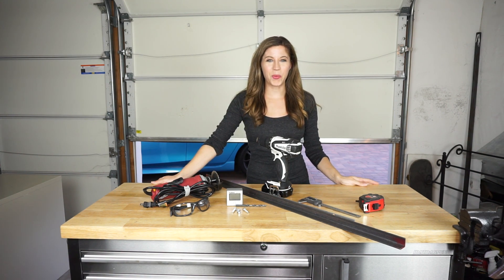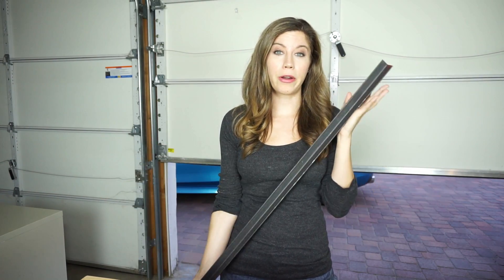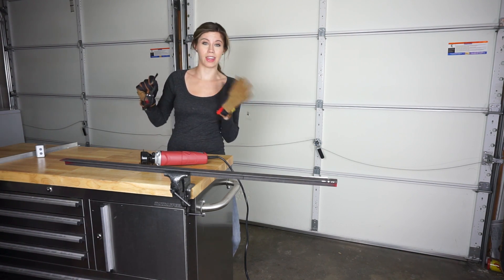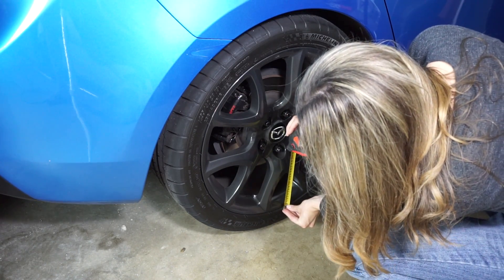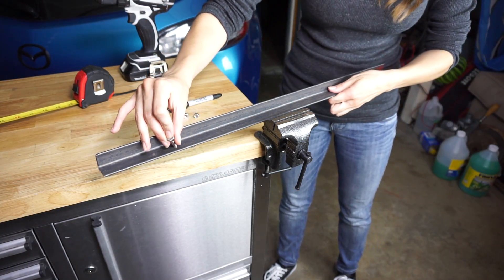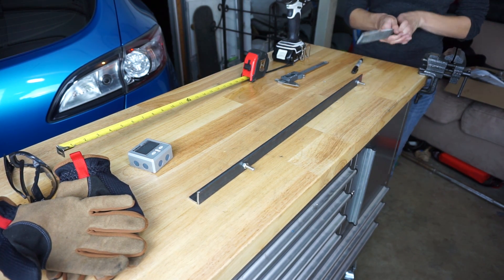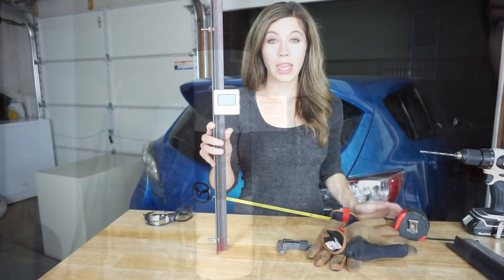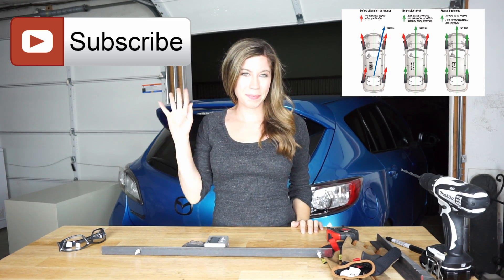BUILD YOUR OWN CAMBER GAUGE TOOL!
Do Your Own Alignment! Today we Make a Cheap, Easy, and Accurate Camber Gauge!

At Home Alignment – Coming soon!

Tools Used:
- Bench Vise
- Angle Grinder or Cut Off Tool
- Drill
- Drill Bit
- Digital Caliper
- File
- Measuring Tape

Parts Used:
- Accuremote Digital Angle Finder
- Steel Angle Bar
- Stainless Steel Bolts
- Stainless Steel Nuts
OUR TOTAL COST $37